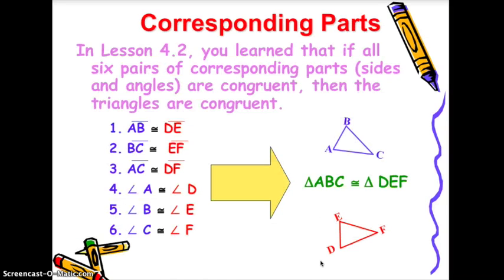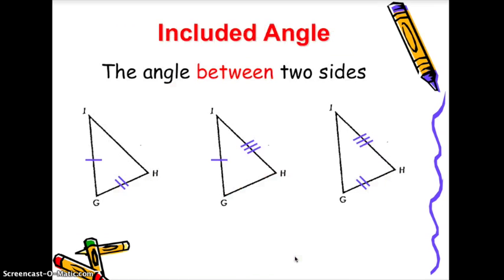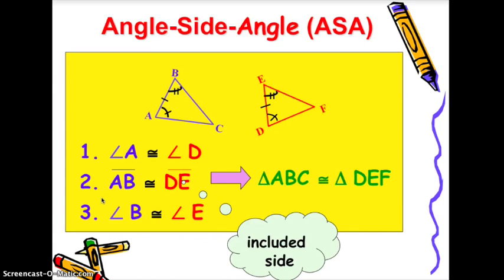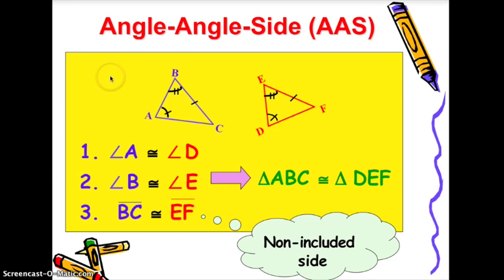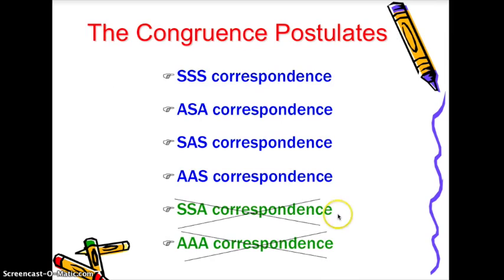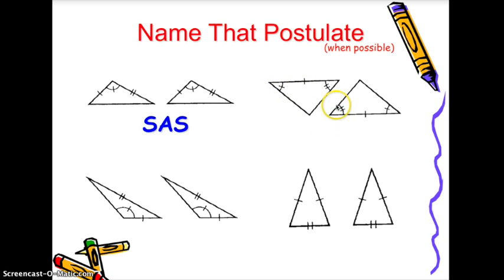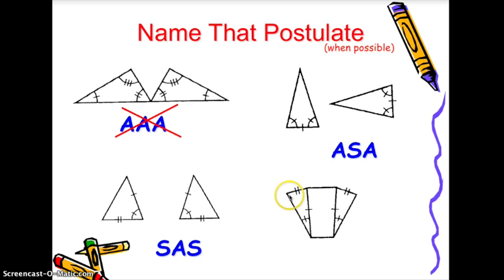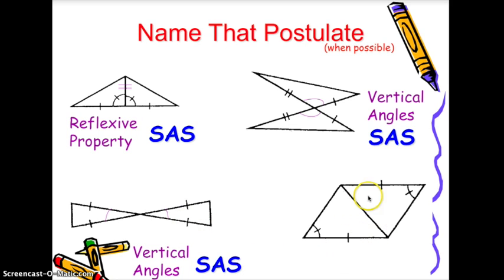Congruence Theorems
This video is about Congruence Theorems